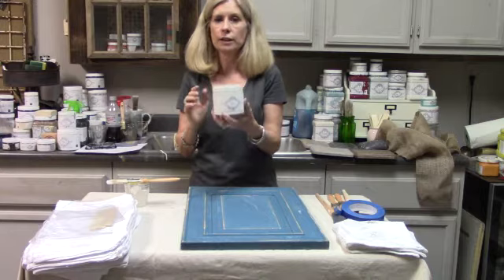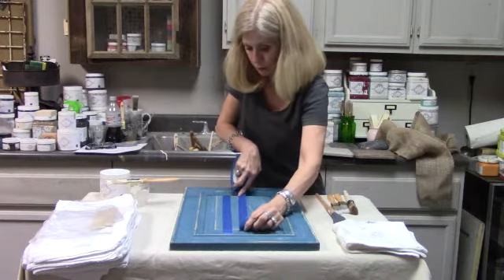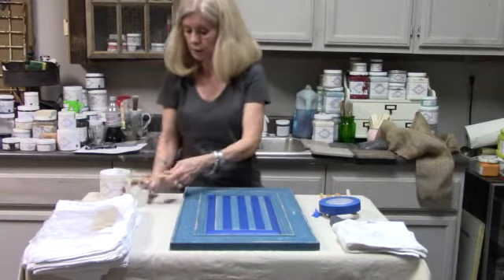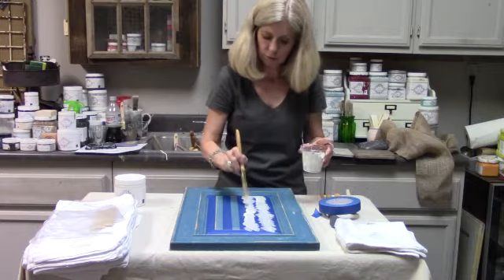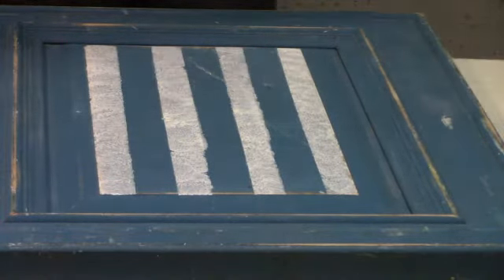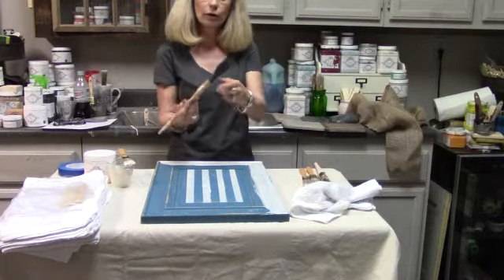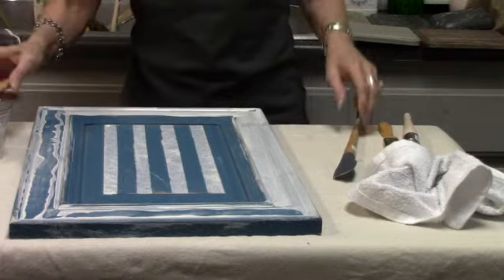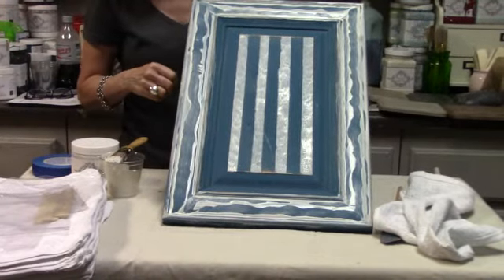How to create Stripe and Striae Effects with VM&D Faux Glaze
How to create Stripe and Striae Effects with VM&D Faux Glaze & VM&D Furniture Paint